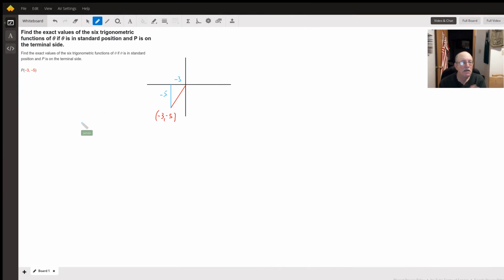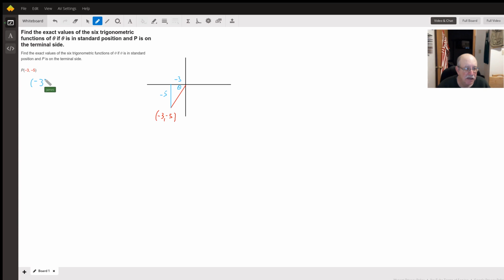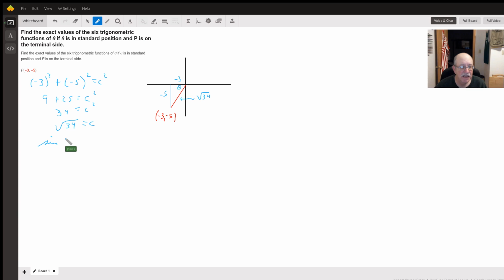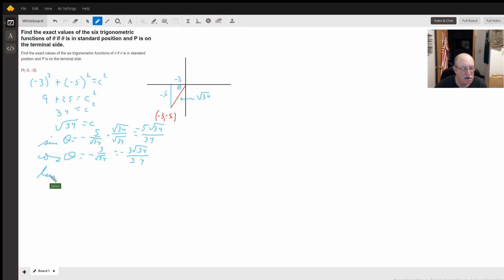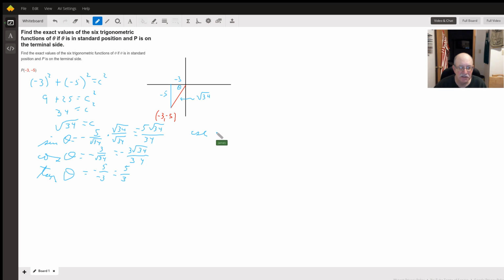finding trig values of angles in standard position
Question: Find the exact values of the six trigonometric functions of 𝜃 if 𝜃 is in standard position and P is on the terminal side.
Find the exact values of the six trigonometric functions of 𝜃 if 𝜃 is in standard position and P is on the terminal side.P(−3, −5)

Answered By:

James C.